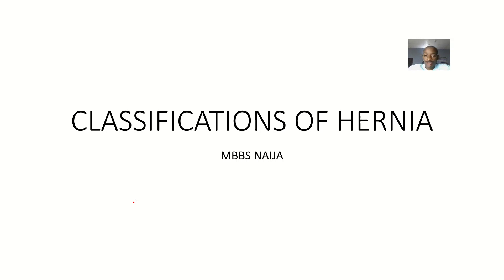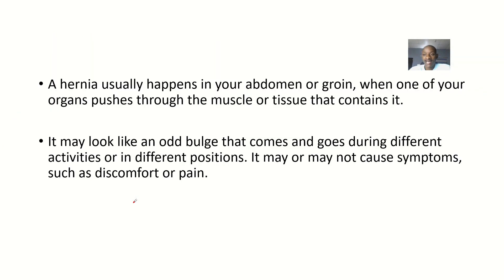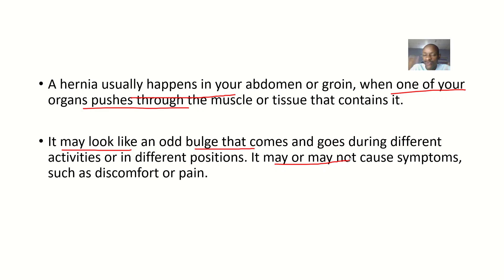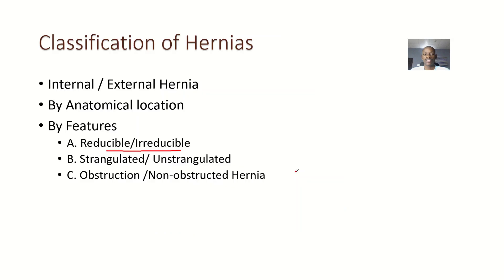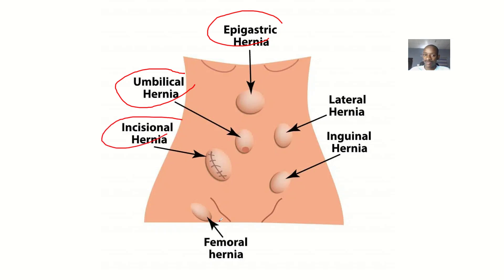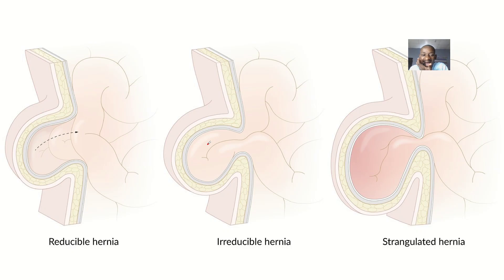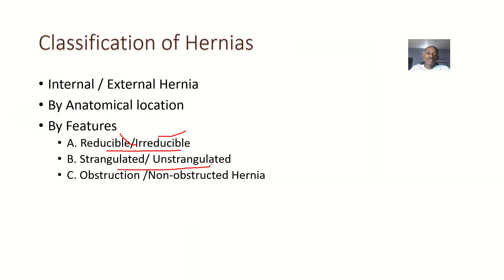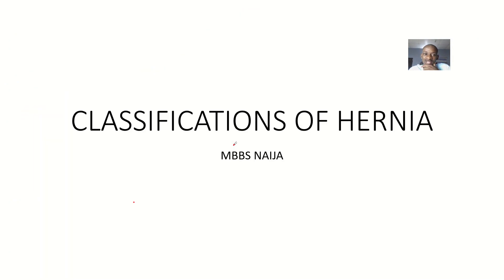Classifications of hernia Based on Various factors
Hernias can be classified based on various factors, including:

1. Location:
    - Inguinal hernia (groin)
    - Umbilical hernia (belly button)
    - Hiatal hernia (upper stomach)
    - Femoral hernia (upper thigh)
    - Incisional hernia (abdominal wall)
2. Type:
    - Direct hernia (through a weakened area)
    - Indirect hernia (through a normal opening)
3. Size:
    - Small
    - Medium
    - Large
    - Giant
4. Reducibility:
    - Reducible (can be pushed back into place)
    - Irreducible (cannot be pushed back into place)
    - Incarcerated (strangulated and unable to be reduced)
5. Chronology:
    - Acute hernia (recent onset)
    - Chronic hernia (long-standing)
6. Etiology:
    - Congenital hernia (present at birth)
    - Acquired hernia (develops later in life)
7. Complications:
    - Strangulated hernia (cut off blood supply)
    - Obstructed hernia (blockage of the intestine)
8. Recurrence:
    - Recurrent hernia (hernia comes back after repair)
9. Anatomy:
    - Unilateral (one side)
    - Bilateral (both sides)

These classifications help healthcare professionals understand the severity, complexity, and potential complications of a hernia, guiding treatment decisions and surgical approaches.